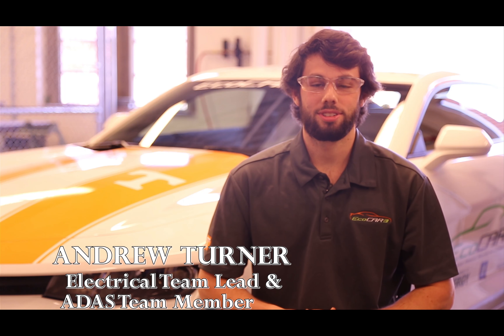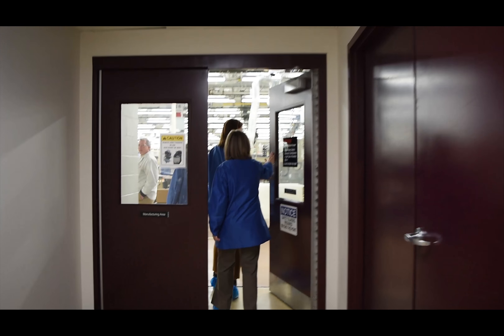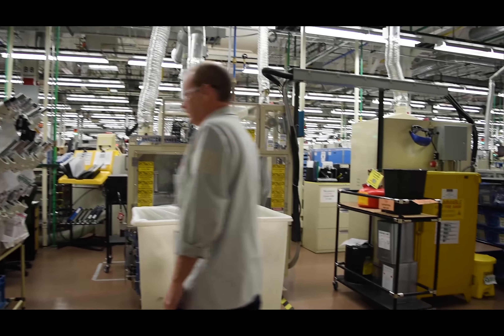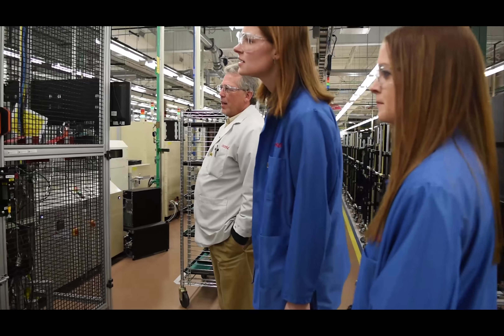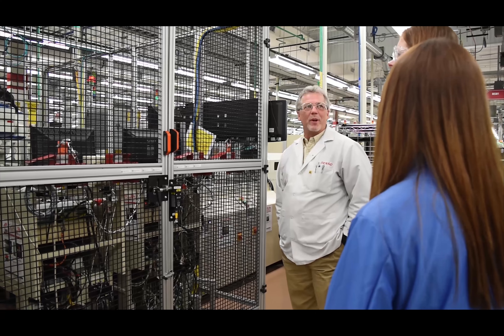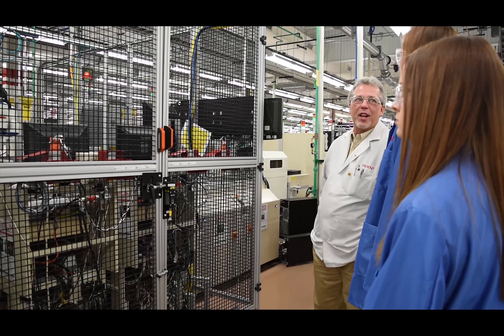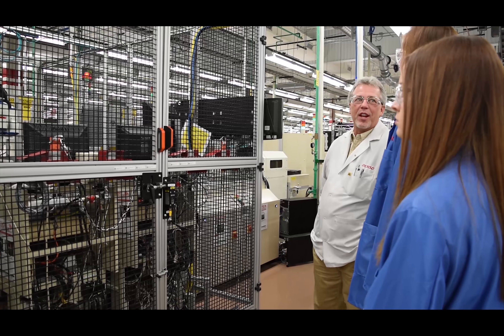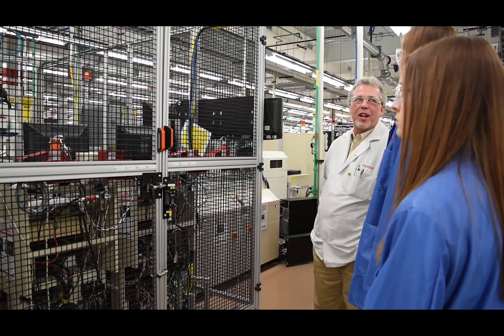DENSO Sponsorship Sets an Example of Innovation for Team Tennessee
EcoCAR 3 has many competition level sponsors whose support and resources are instrumental to the success of teams as they work to redesign their 2016 Chevrolet Camaro. Competition sponsor, DENSO, has been influential in the learning process for the University of Tennessee EcoCAR 3 team.

DENSO continues to support Team Tennessee through sponsorships, time, and support throughout the competition and has a state-of-the-art manufacturing plant 20 minutes from UT’s campus in Maryville, TN. DENSO strives to lead the way in developing automotive innovation that works to minimize environmental impact and maximize safety – both of which are core goals of Team Tennesse.